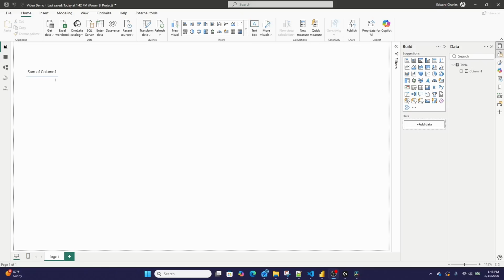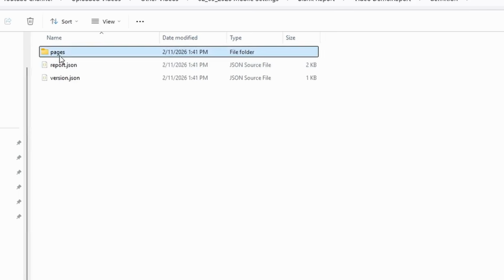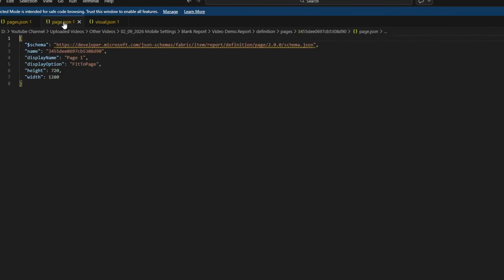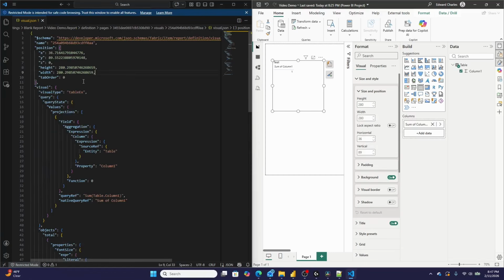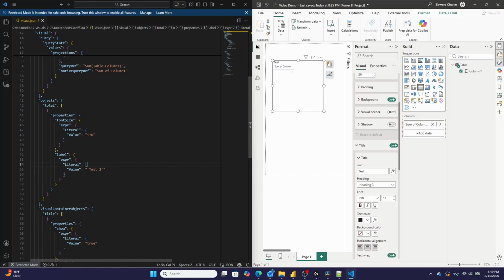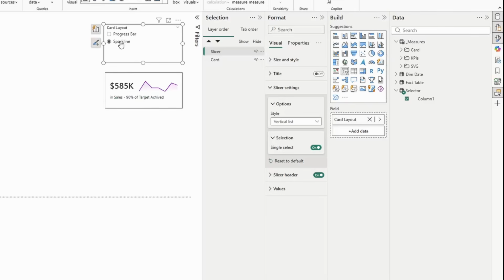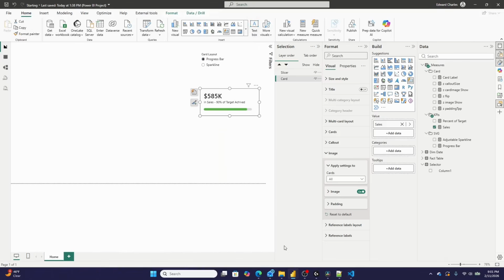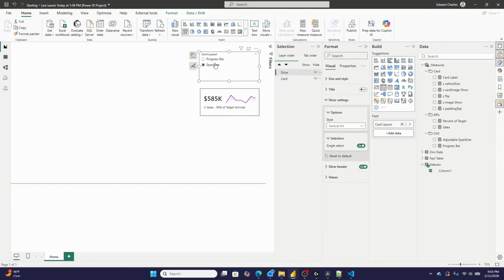Beyond Power BI Desktop: Unlock HIDDEN Visual Customization with the PBIP format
In this deep dive, we explore the power of PBIP (Power BI Project files) to implement custom visual logic that is literally impossible to achieve within the standard Power BI Desktop interface. By manipulating the underlying metadata and JSON structures, we can bypass UI constraints to create truly unique, logic-driven visuals.

00:00 - Introduction
01:06 - What are Power BI Project Files?
03:37 - How to get object names in Microsoft Power BI
04:55 - Looking at PBIP JSON Files
06:19 - How Formating Settings appear in PBIP json Files
12:12 - How I am creating the visual you see at the start of the video